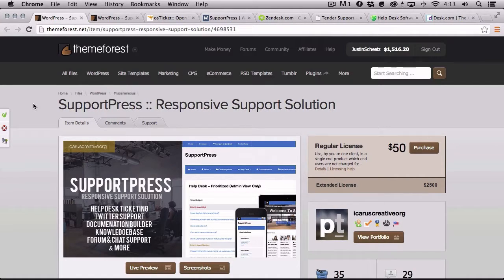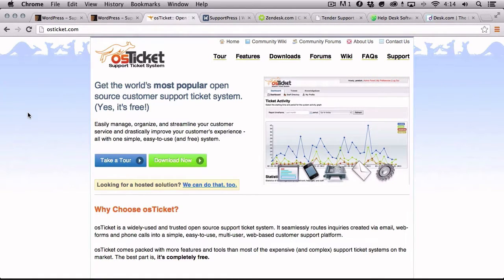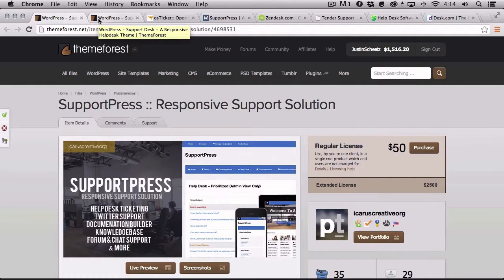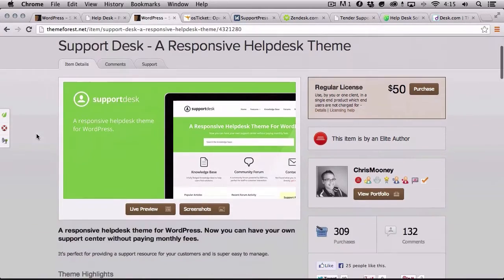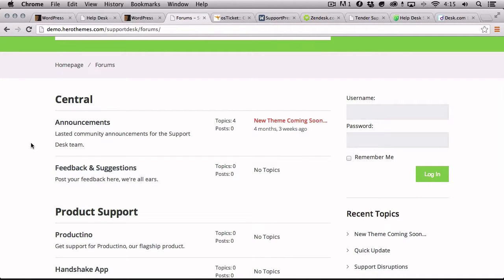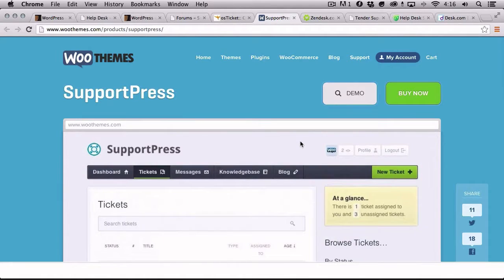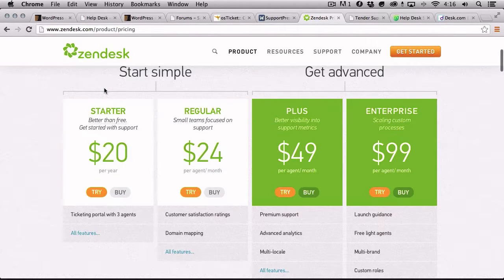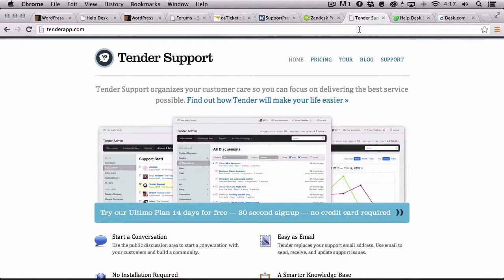PrepWPThemesThemeForest 12 CustomerSupport